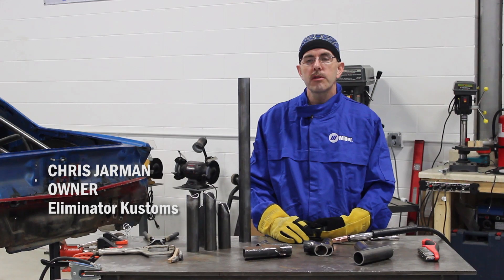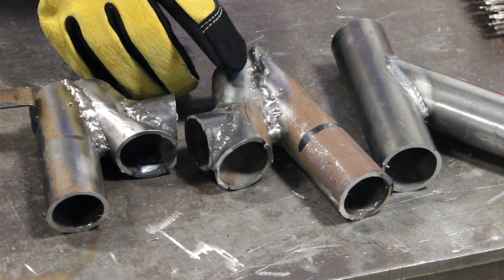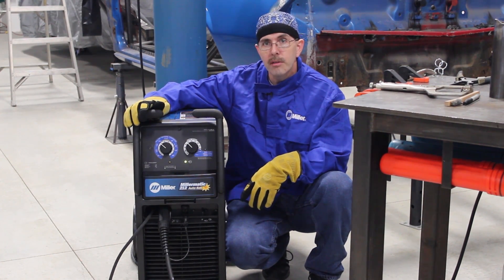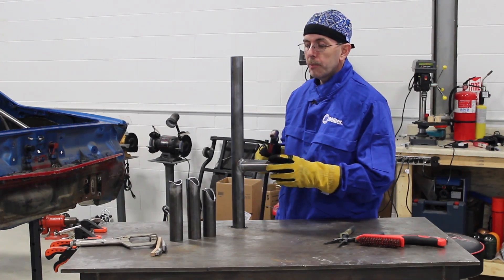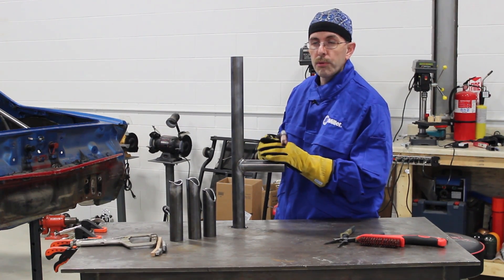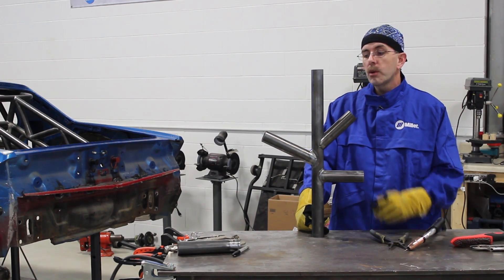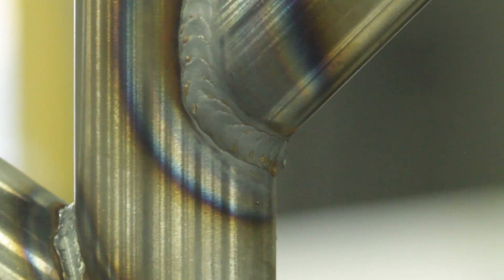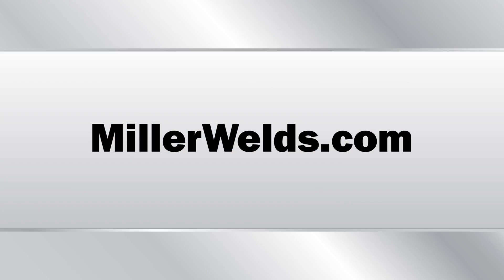MIG Welding Techniques for Building a Mild Steel Roll Cage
Using proper MIG welding techniques in roll cage fabrication with mild steel is critical to achieving weld quality, and many race cars must pass certification with qualified welds. Fabricating roll cages involves many different joint angles, so MIG gun nozzle placement is key to proper weld fusion. Chris Jarman, owner of Michigan-based fab shop Eliminator Kustoms, shows how to weld a roll cage with a Millermatic® 212 Auto-Set™ MIG welder and discusses the various tube angles involved — 90 degrees, 45 degrees and 30 degrees. Jarman also demonstrates proper pull and drag welding methods, and how you can decide which method you should use in MIG welding.

To learn more about the Millermatic 212 Auto-Set MIG welder, go